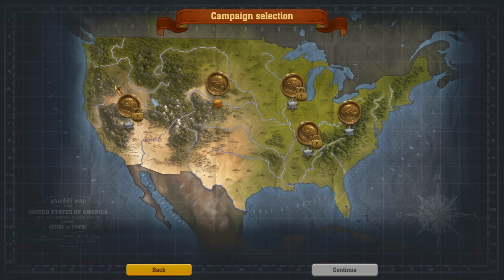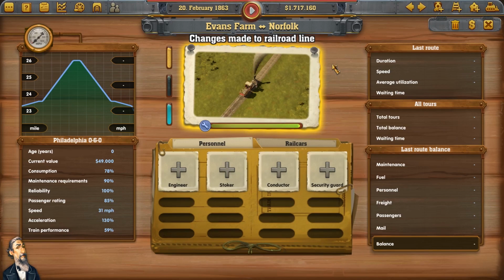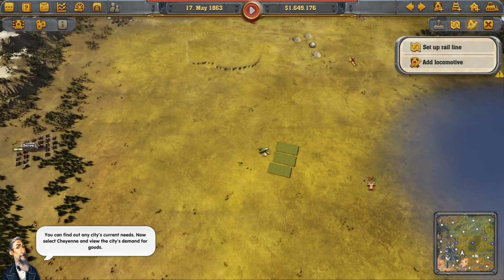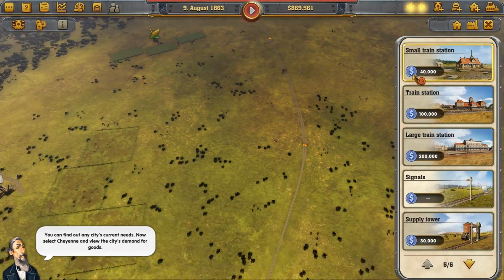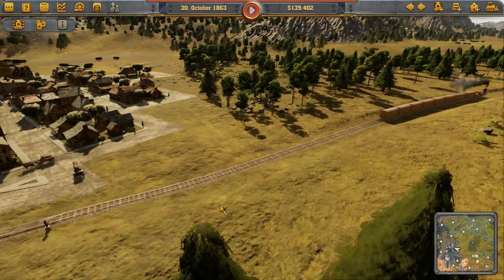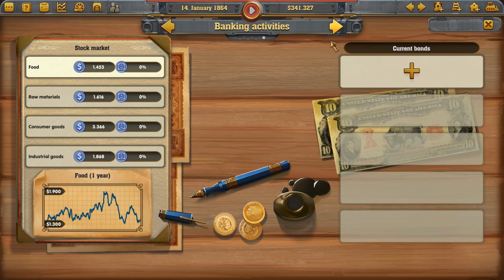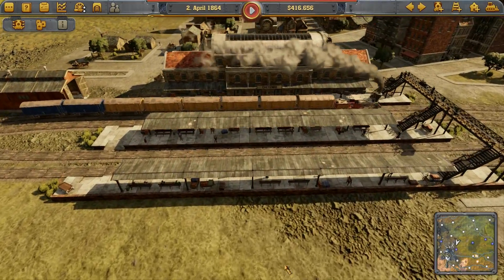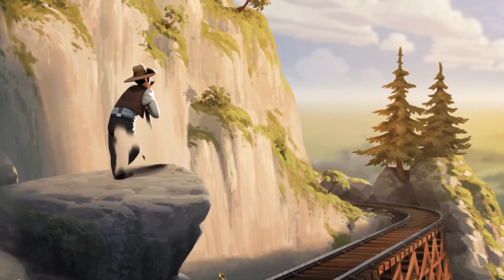FIRST LOOK | Building HUGE American Railway | Tycoon Simulation Railway Empire Gameplay